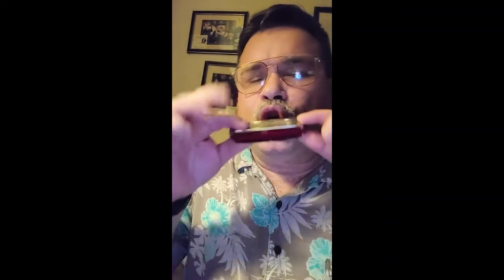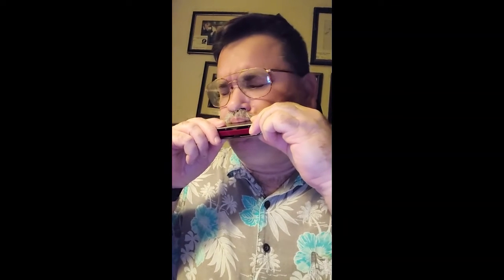Dans Beginning Harmonica Lessons- intro to Lesson 7 A, B, and C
A short intro to lesson 7 A, B, and C. Also, more tips on embouchure.